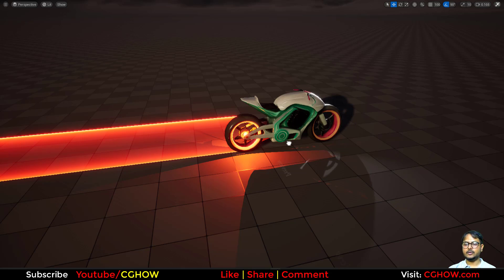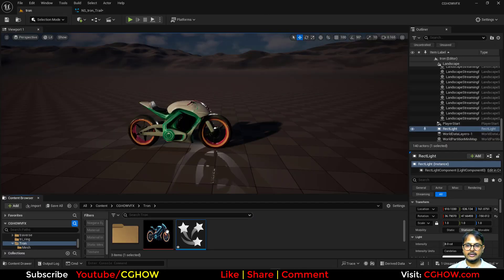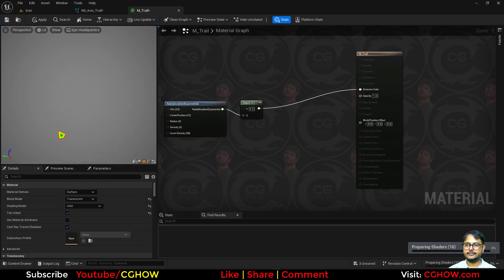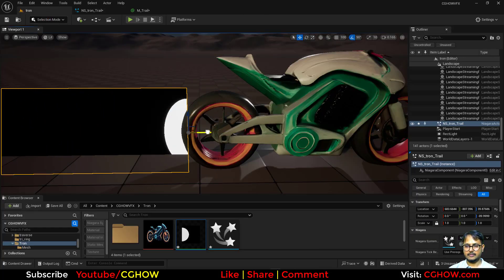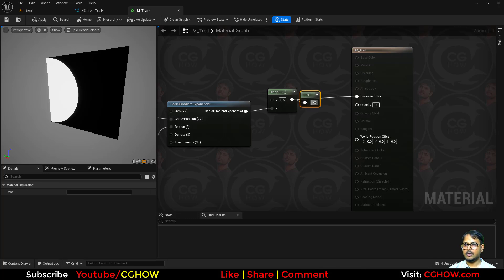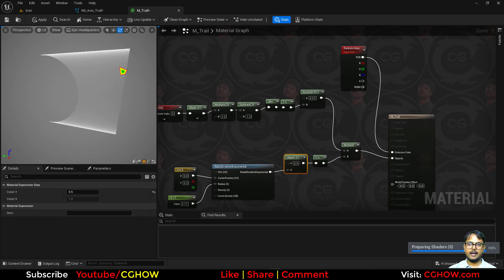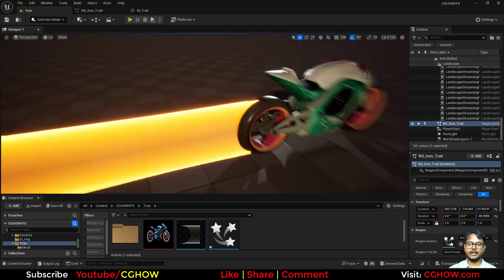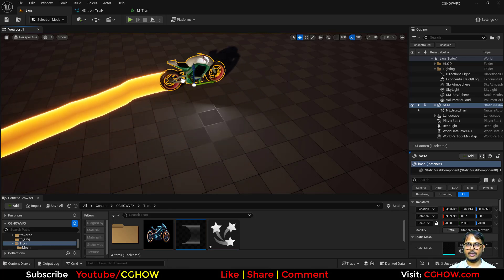How to Create a Tron Trail in Unreal Engine (Tutorial)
Learn how to create a Tron bike trail effect in Unreal Engine using the Niagara system. This tutorial will walk you through the steps to achieve this futuristic look in your game or project!
0:00 – Intro to Tron bike trail tutorial
0:06 – Create ribbon emitter
0:20 – Set velocity, size, alignment
1:07 – Apply material, adjust UVs
2:03 – Modify radial material
3:37 – Adjust material size, position
4:00 – Change particle color, opacity
5:05 – Refine gradient with math functions
6:02 – Adjust trail length, position
6:30 – Link effect to bike
7:27 – Final showcase and tweaks

Unreal Engine 5 Tron bike trail tutorial
UE5 Niagara ribbon renderer VFX guide
how to make a stylized light cycle trail in Unreal Engine
creating neon emissive trails for vehicles in UE5
Unreal Engine Niagara procedural ribbon tutorial
high-speed vehicle trail effects for games
how to fix ribbon texture stretching in Unreal Engine
fixing Niagara ribbon alignment issues in UE5
how to make ribbon trails face specific axes in Unreal
creating sharp gradient edges for VFX materials
preventing ribbon clipping in vehicle movement UE5
UE5 material editor for stylized game VFX
Niagara custom side vector ribbon alignment
using UV tile segments in Niagara systems
Unreal Engine 5 emissive material logic for trails
local space vs world space Niagara trails
UE5 Niagara particle system ribbon renderer tutorial